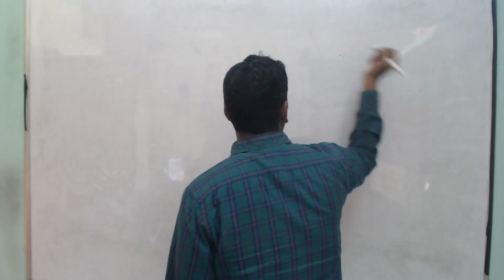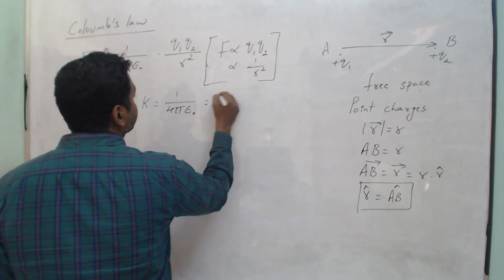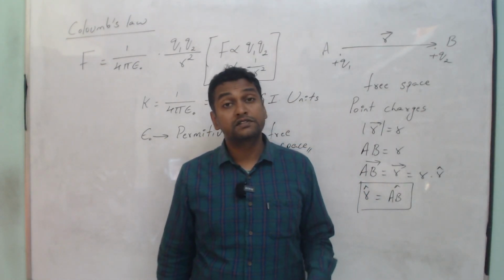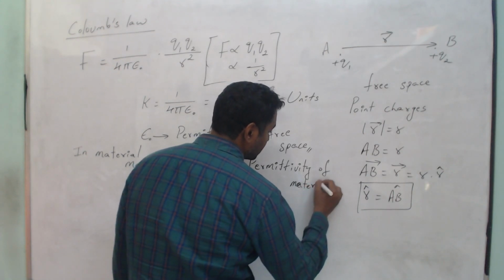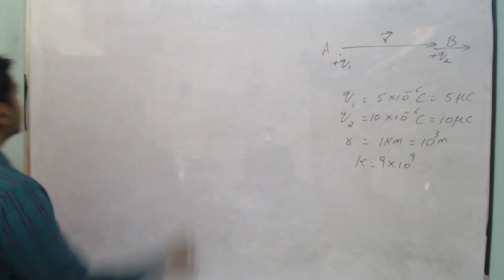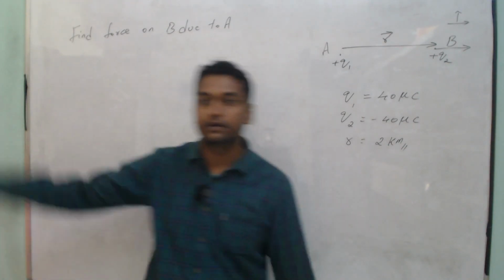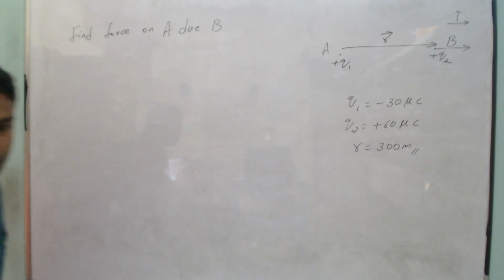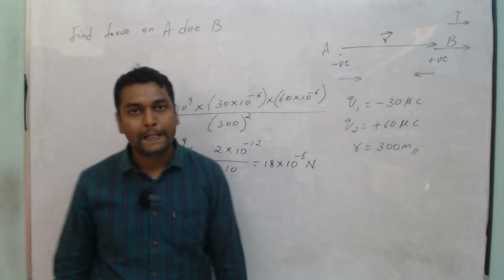INTRODUCTION TO ELECTROSTATICS - 1 || COULOMB'S LAW || IIT - JEE ADVANCED || JEE MAINS || NEET UG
Electrostatics for beginners. Right from fundamental understanding perspective.

Please post your queries below in comments section!